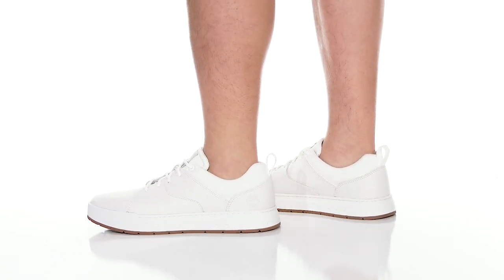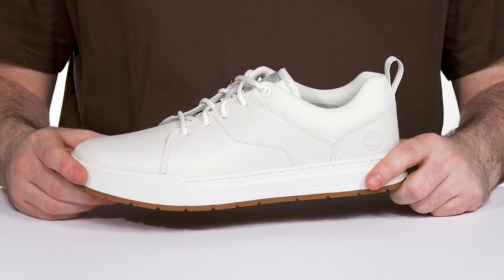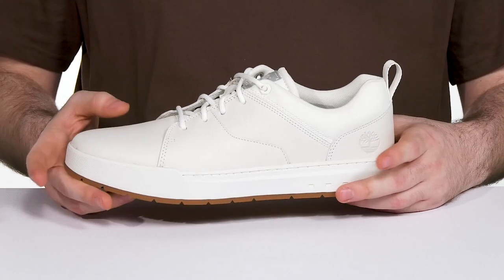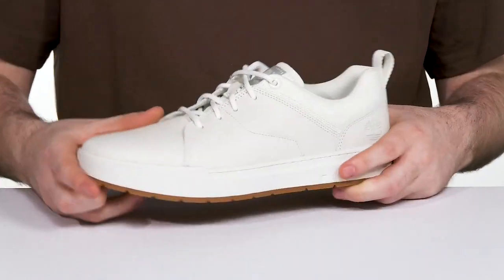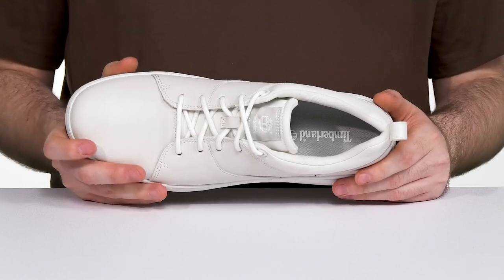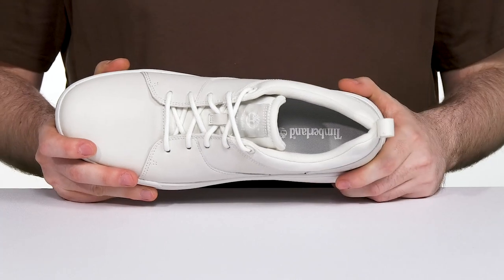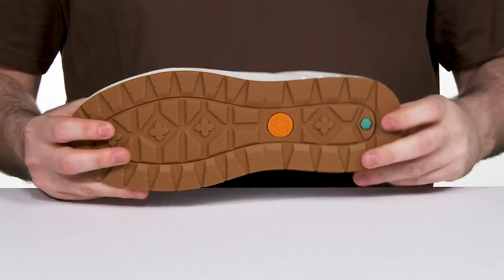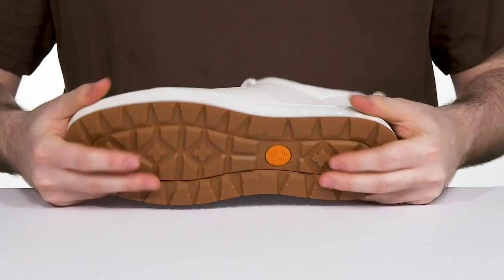Timberland Maple Grove Leather Ox SKU: 9835203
Get comfortable all day long wearing Timberland® Maple Grove Leather Ox footwear.
Round toe.
Ankle pull tab.
Signature brand logo on side panel.
Synthetic outsole.
Imported.